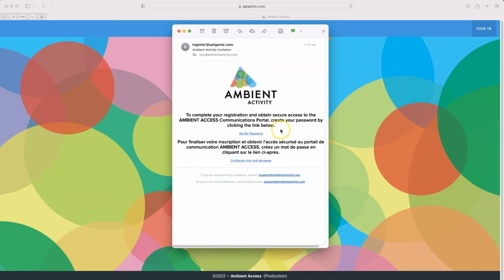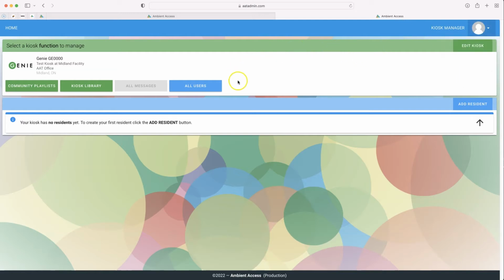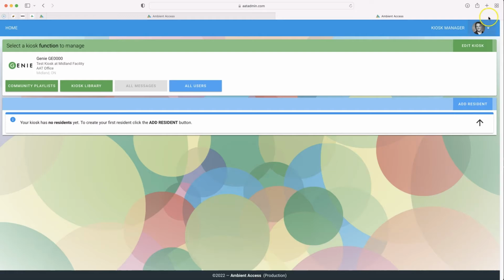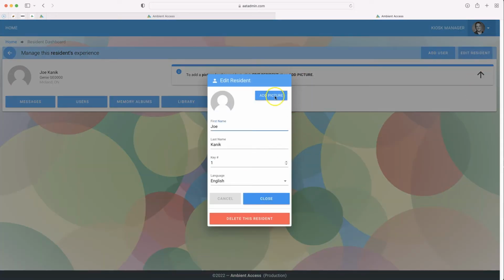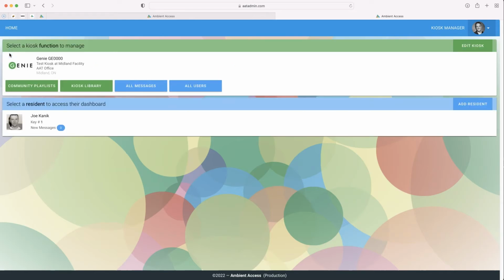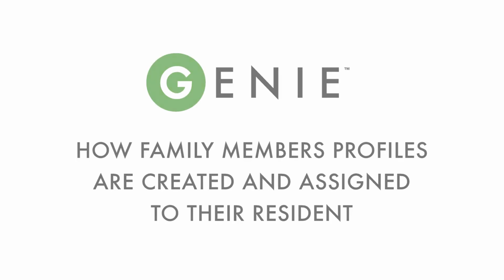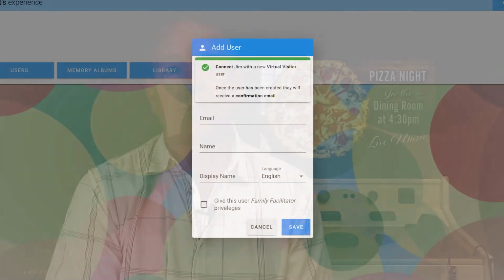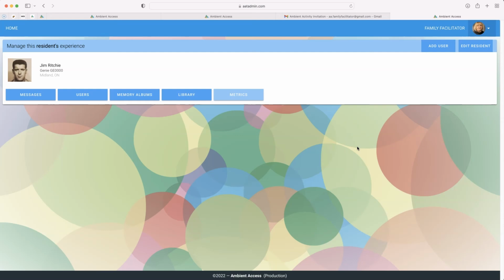GENIE 101 for Kiosk Managers – VIDEO 1 of 2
This video is specific to the user-role of the GENIE Kiosk Manager.